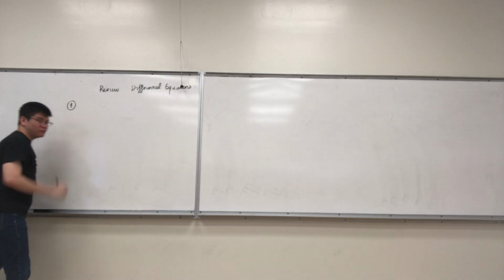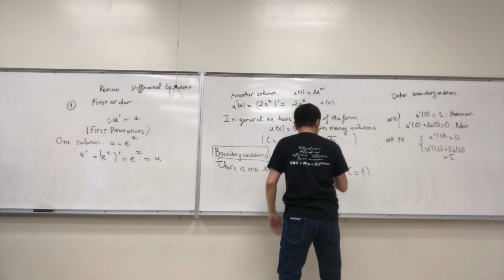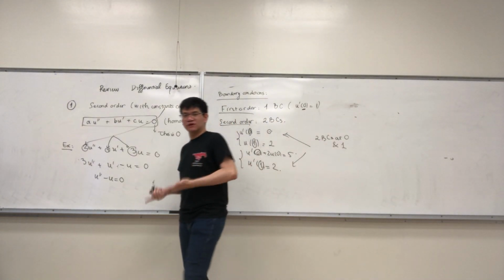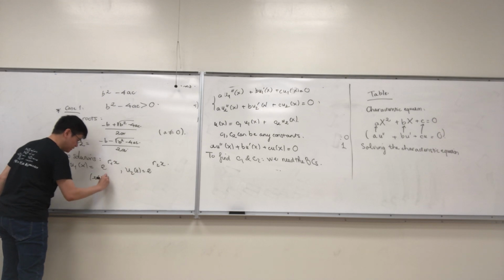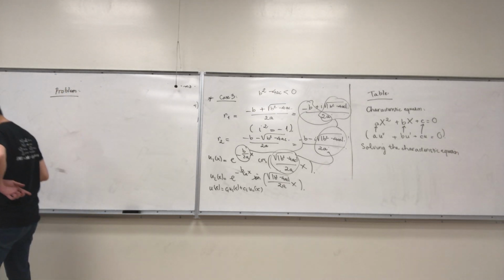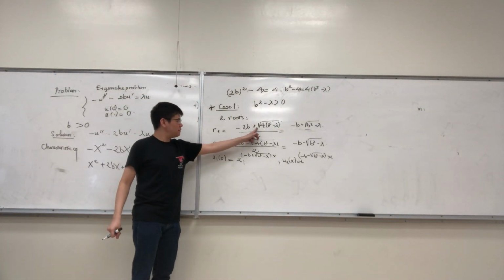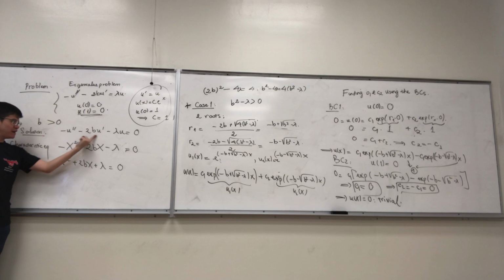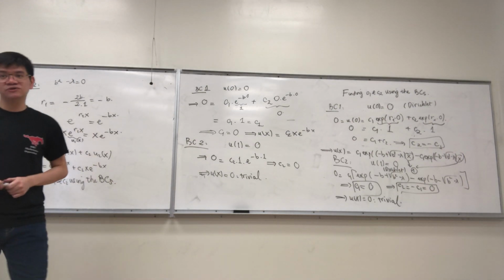Lecture March 27 2019 - SMUMATH 4337